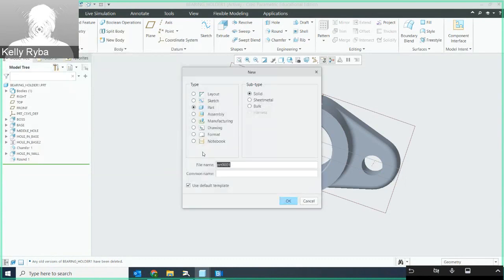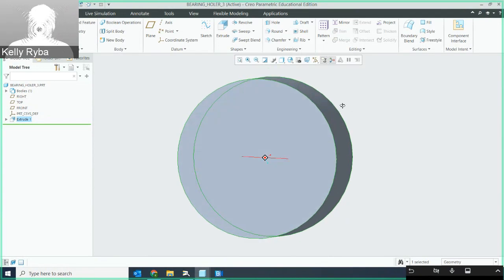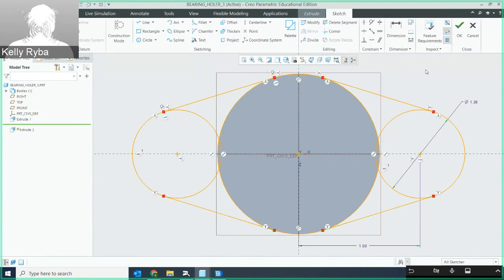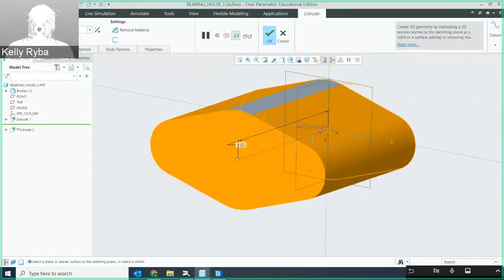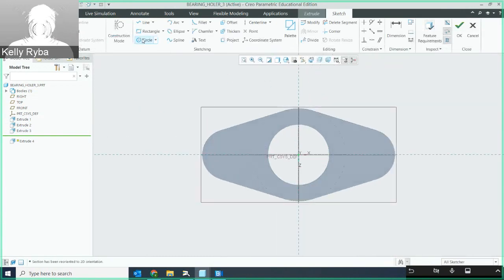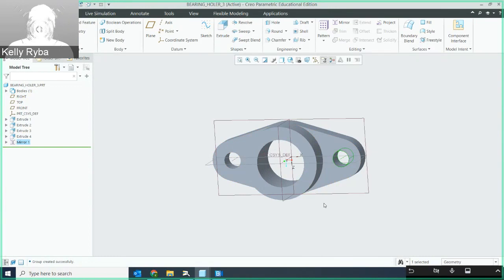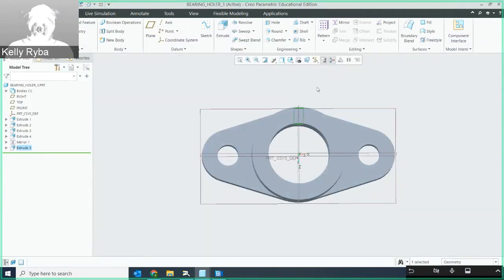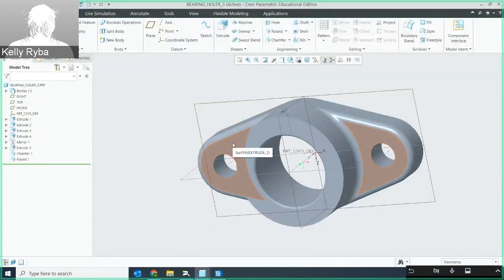LTC_Crep1_LP3_Prob4.8_Demo